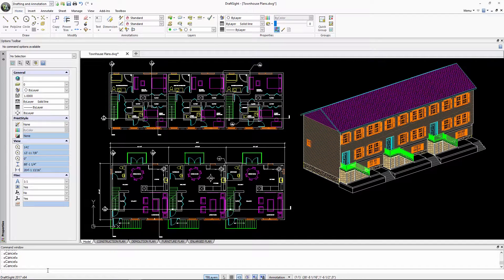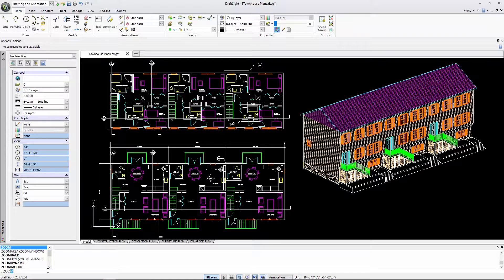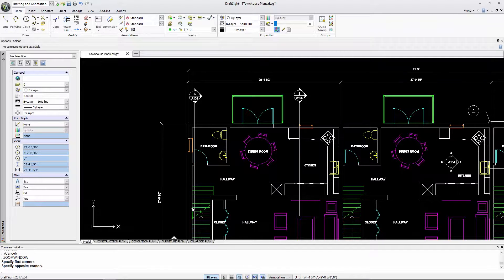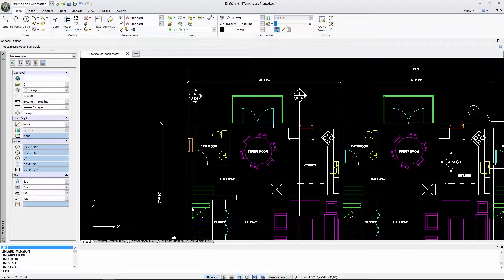DraftSight 2017: Auto Completion Commands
Auto-Completion Commands in DraftSight Professional and Enterprise 2017 eliminates the guess work by providing a command line suggestion list with every key stroke when typing, a very fast and convenient way to access commands and system variables by typing part of the name on the command line.